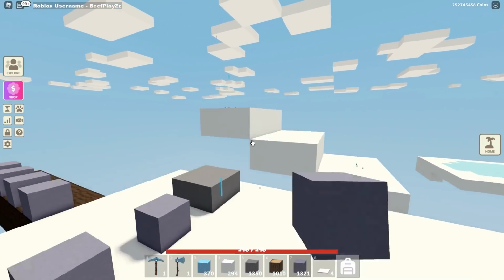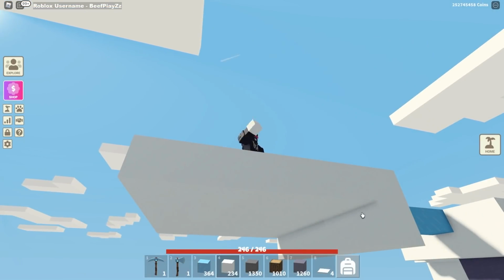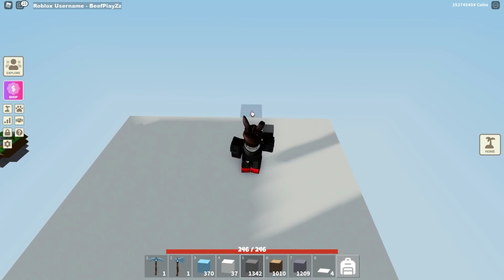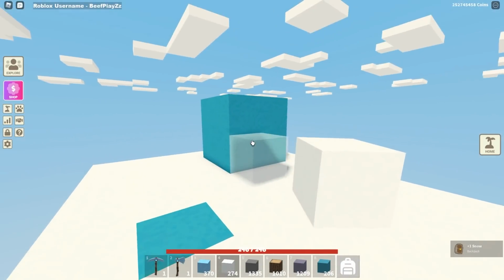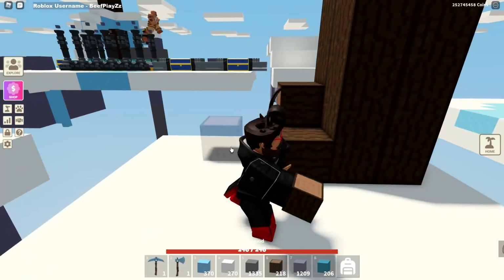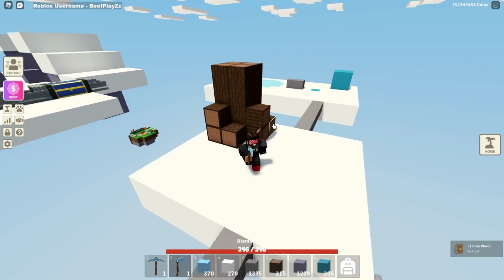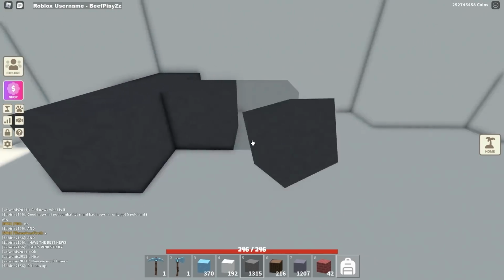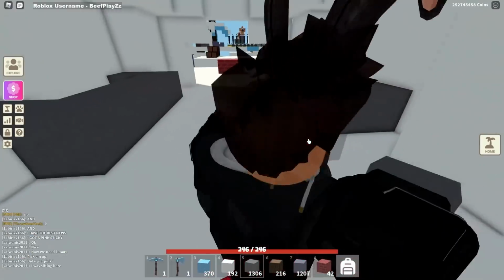I BUILT a Bedwars MAP! in Roblox Islands...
Roblox Islands - Today we are going to be building a roblox bedwars map inside of roblox islands from roblox bedwars if you enjoy this video be sure to like subscribe and leave a comment down bellow!

Thanks to Makramee11111 and Keller (FBI) for helping me within this video.

Thank You, for watching this videos!

Game Link: Roblox - (Roblox Islands)